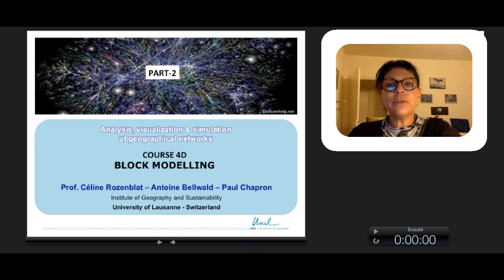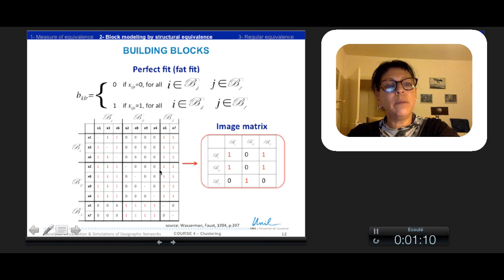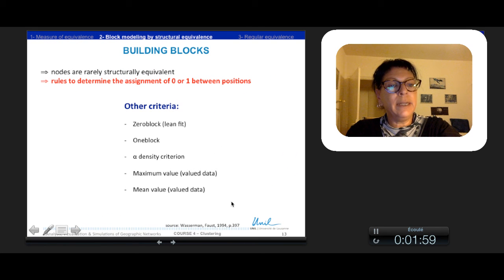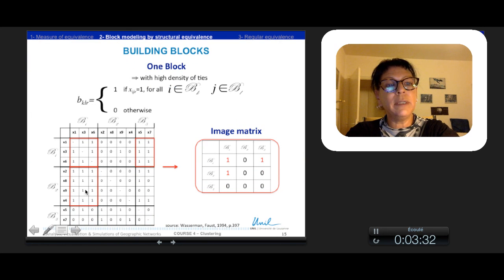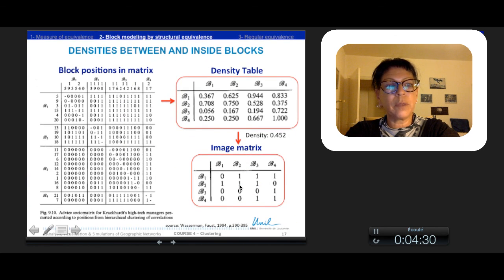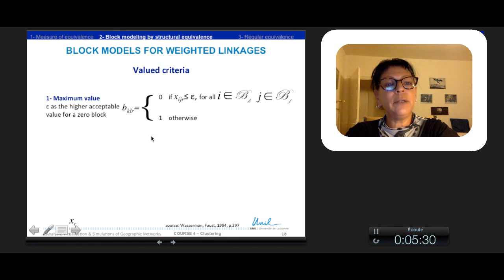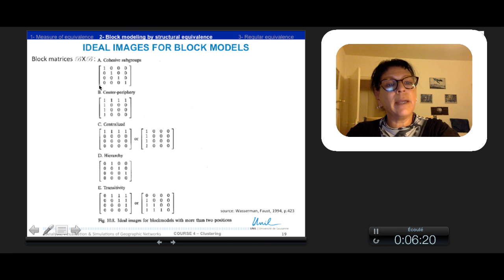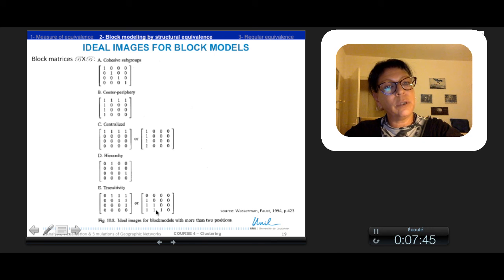COURSE 4D 2 Block model with Structural equivalence